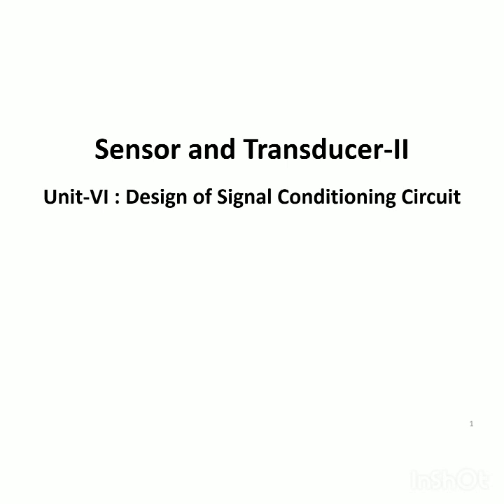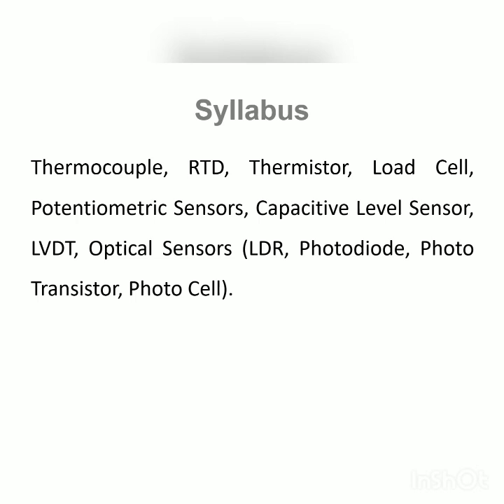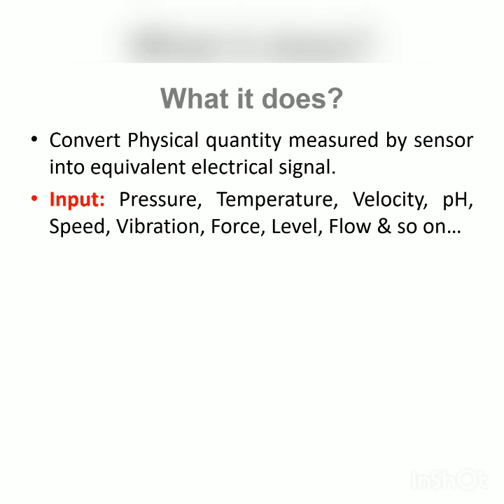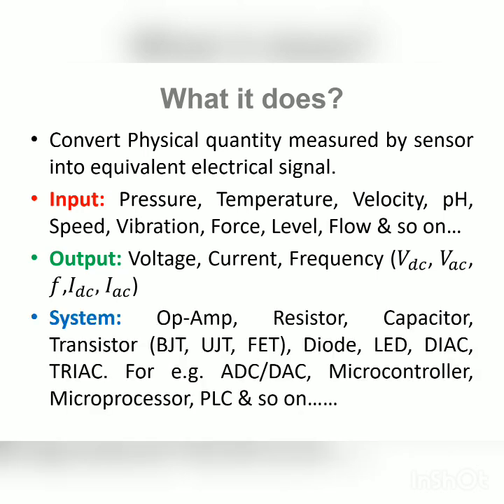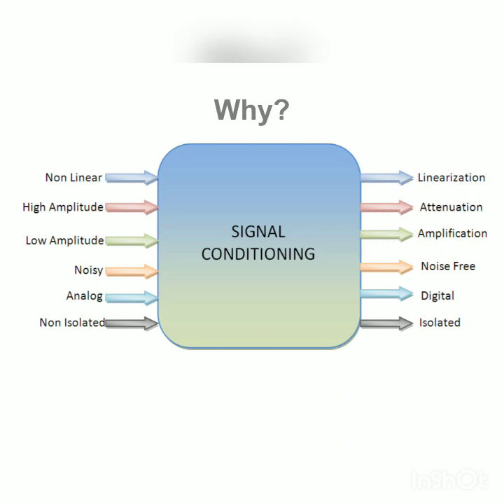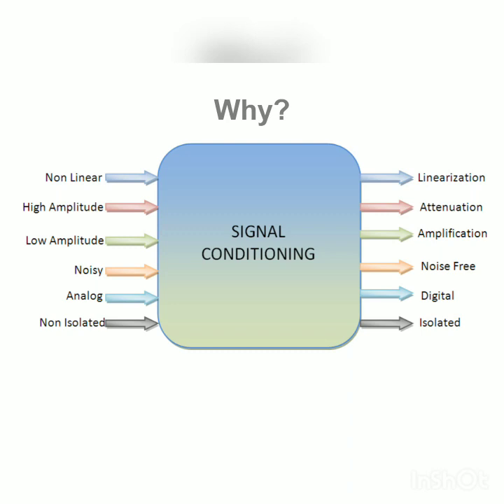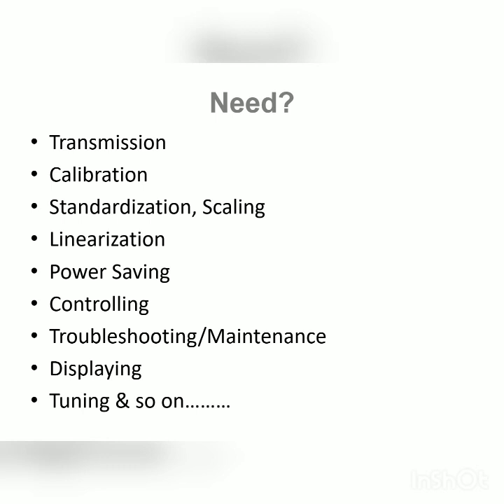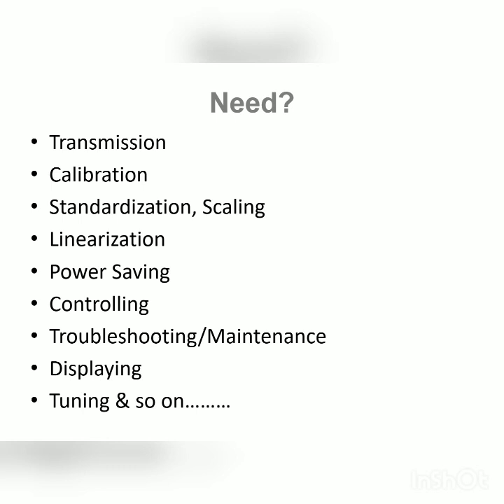Introduction to Signal Conditioning